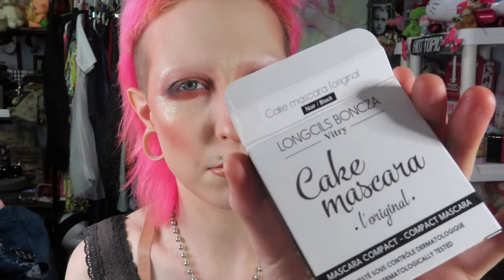Longcils Boncza Cake Mascara | First Impressions | cokeandredrum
I have such an obsession with vintage things, so I knew I HAD to try out cake mascara! I hope you enjoy this experience with me!

Vintage makeup, vintage vibes, but not vintage values. SUPPORT THE BLACK LIVES MATTER MOVEMENT!!!  Here are some links to help:

No lives matter until black lives matter!

Here’s the mascara I used:

Longcils Boncza Le Cake Mascara Black